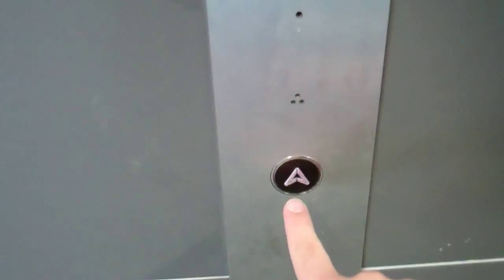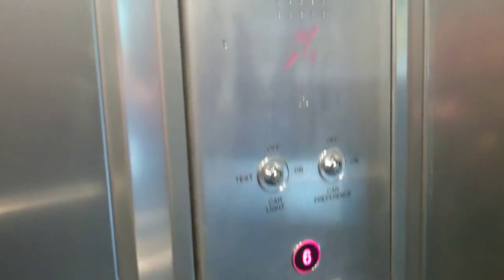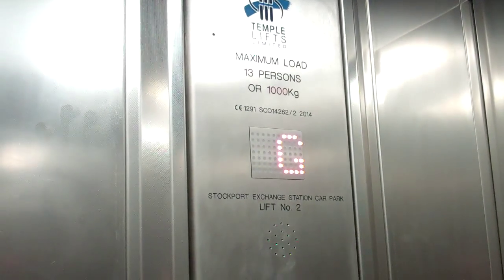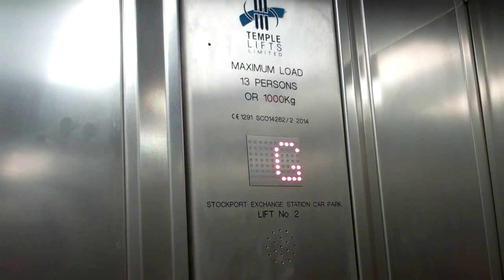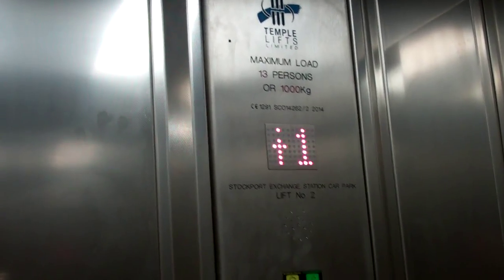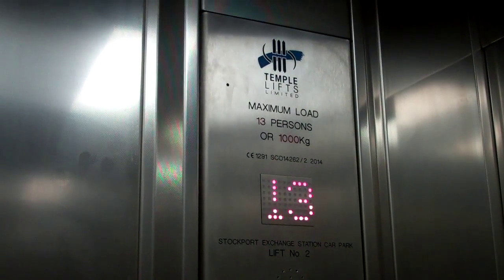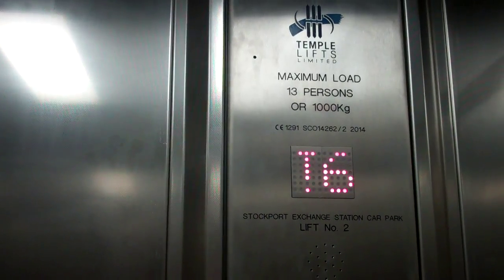Brand New Temple Lift @ Stockport Exchange Station Car Park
Serial No: SCO14262
Floors: 7 (G,1,2,3,4,5,6)
Capacity: 13 Persons or 1000KGS
Year Built: Jan 2014
Doors: Double Speed Sliding Doors